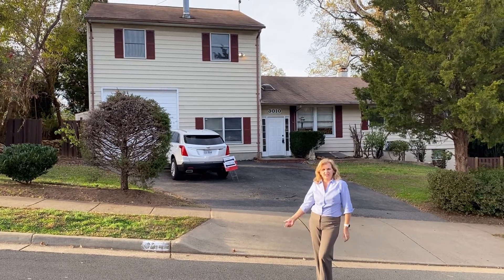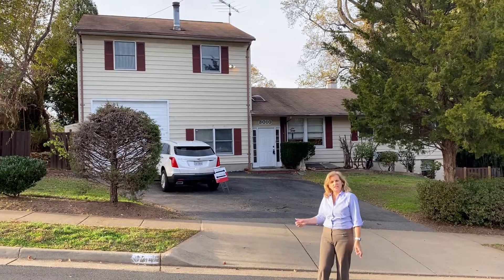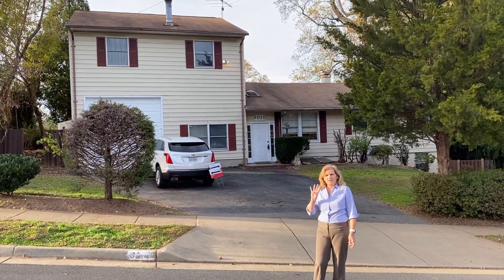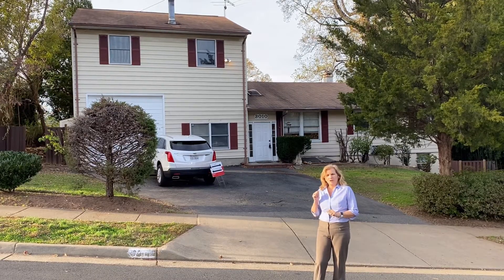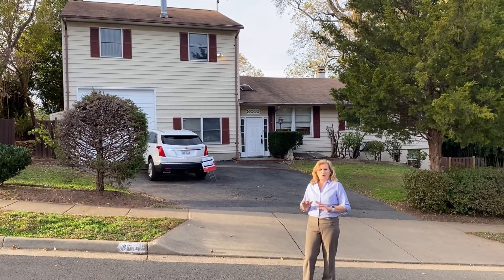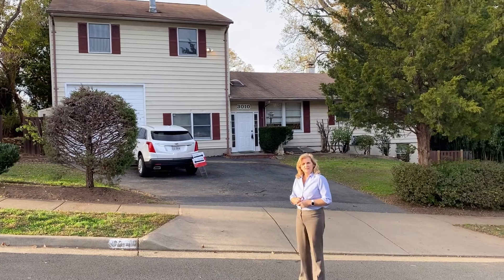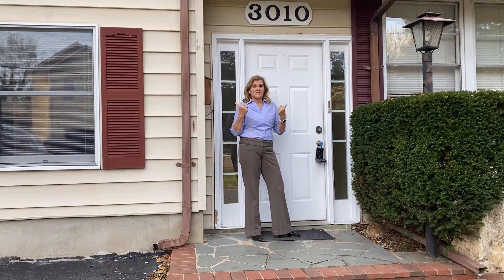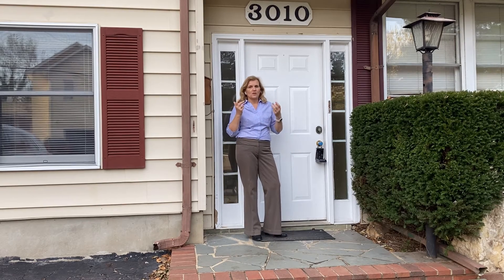3010 Rosemary Lane - Just Listed!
Lots of space in a great location. Bring the family!

We are still requiring that you wear a face mask. Shoe Coverings and hand sanitizer will be provided.

Karrina Brown, MBA
Associate Broker
KTB Realty Team
Keller Williams